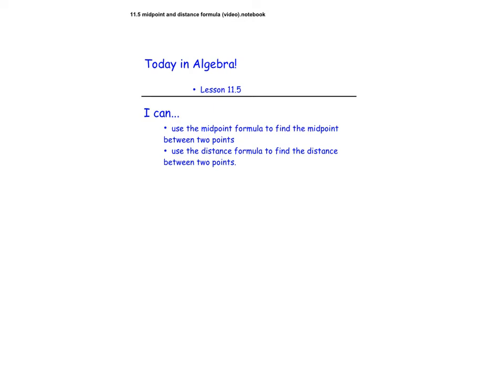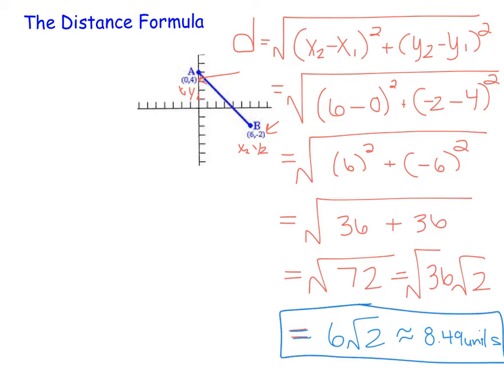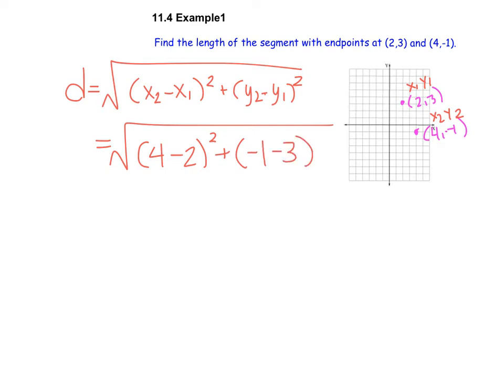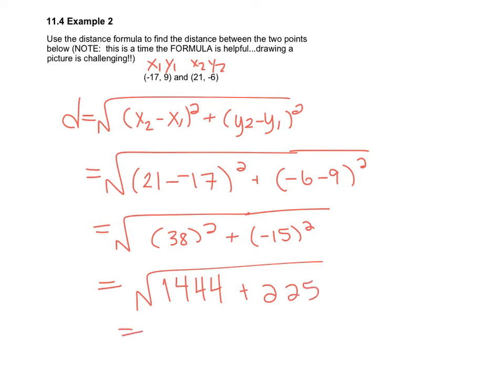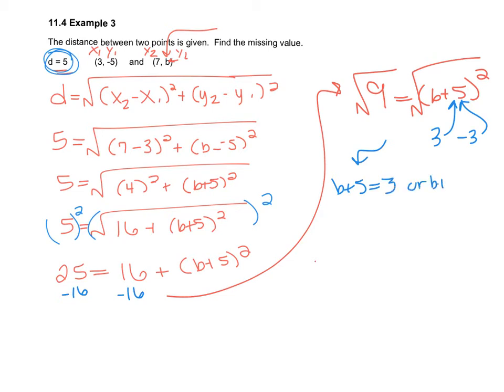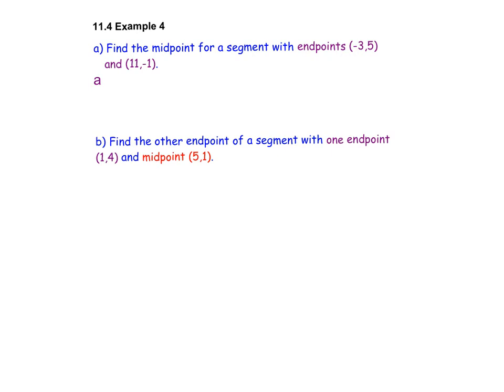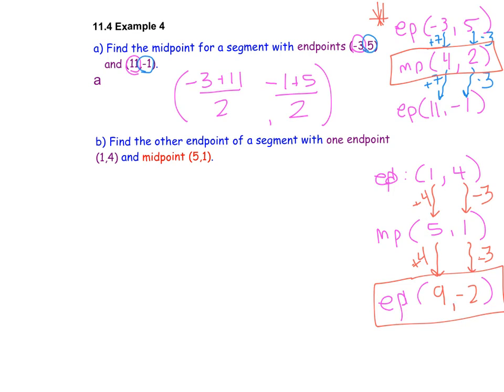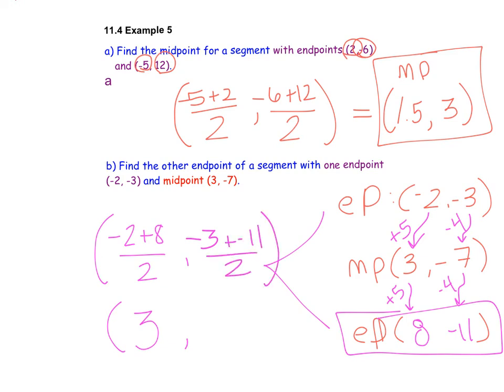11.5 - Distance Formula and Midpoint Formula